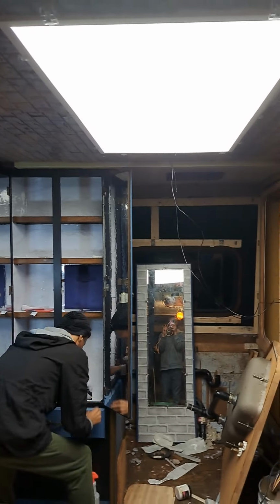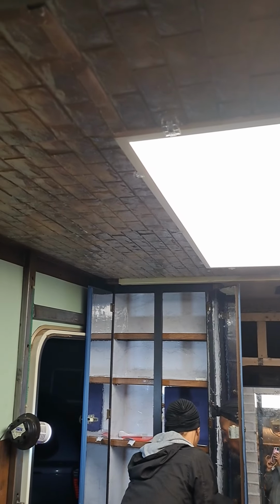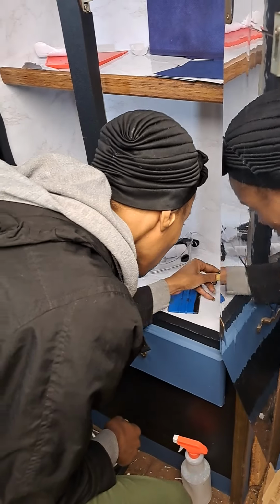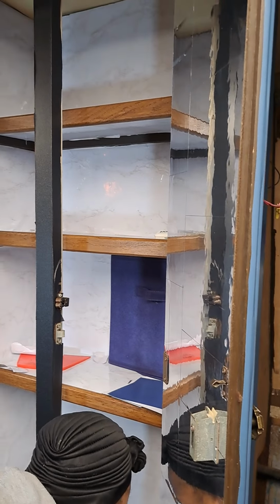it's all in the details